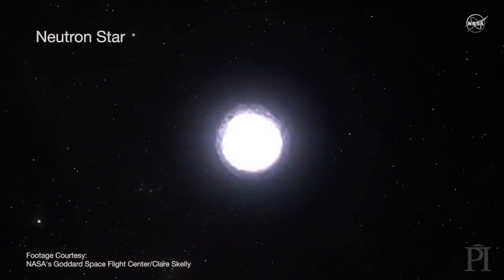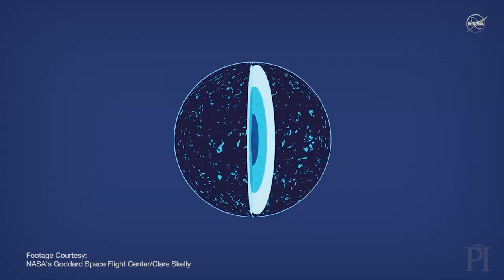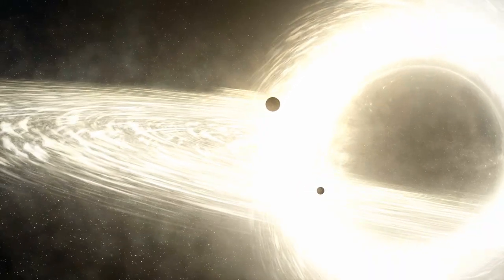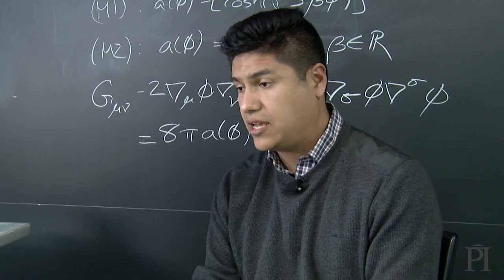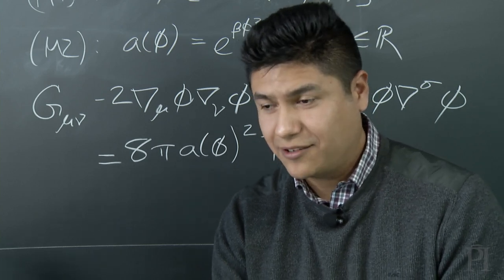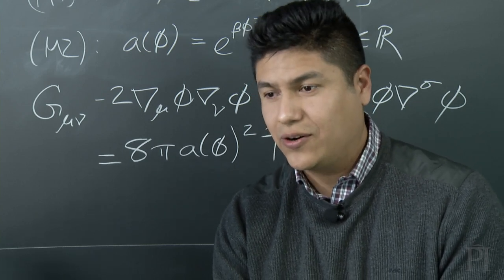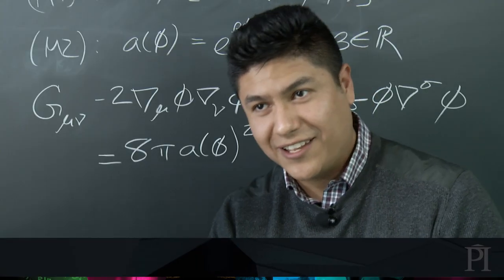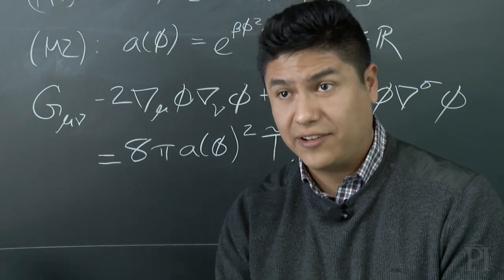Gravity sounds: hearing the difference between theories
Perimeter postdoctoral fellow Nestor Ortiz and collaborator Raissa Mendez studied neutron star pulsations to test the prevailing theory of gravity, Einstein’s general relativity, against a modification called scalar-tensor theory. They found a new family of oscillation frequencies that are not predicted by Einstein’s theory – an intriguing development that, if measured experimentally, may necessitate modifications to general relativity. The researchers created audio simulations that, while not particularly melodic, clearly demonstrate the differences between models.